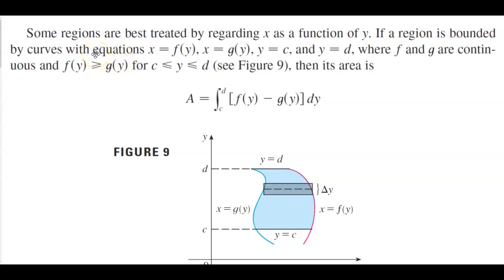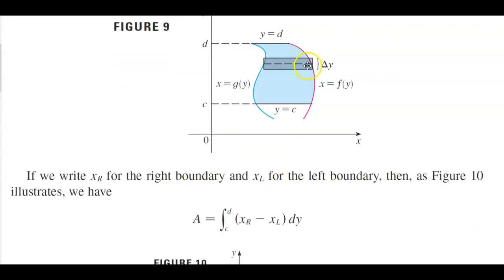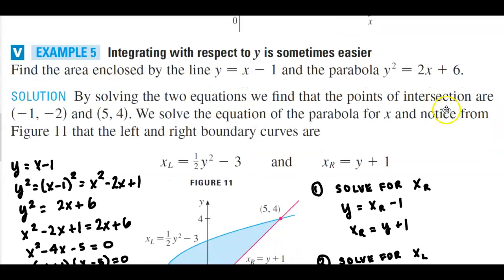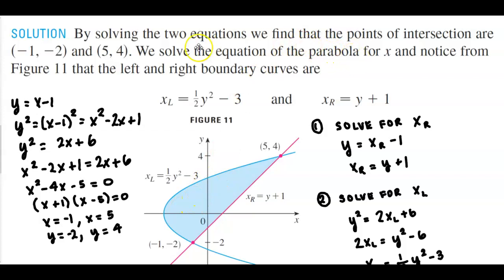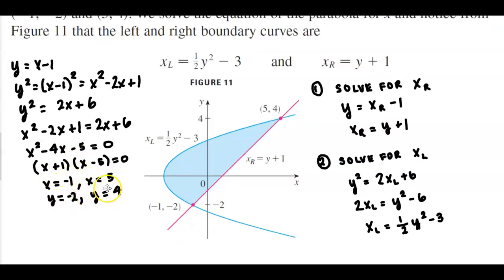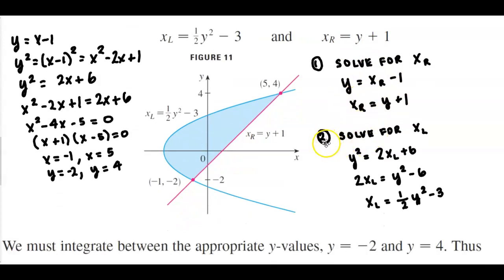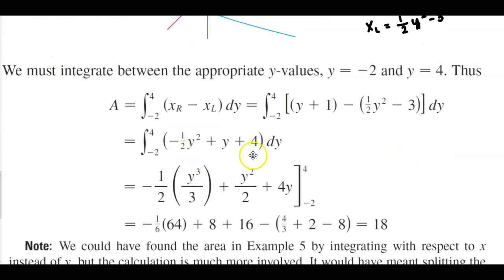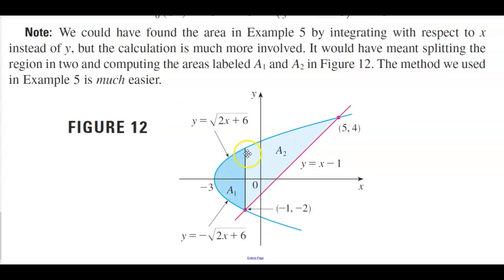Example 5: Integrating with respect to is sometimes easier